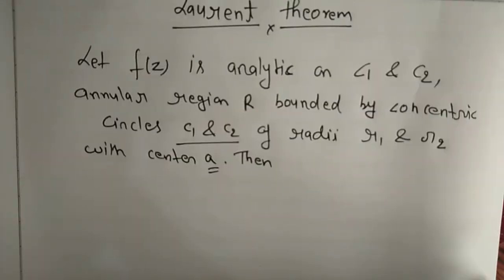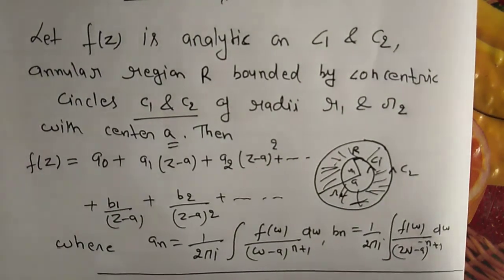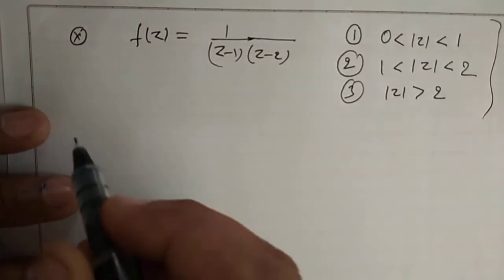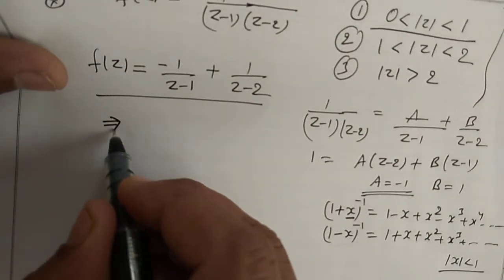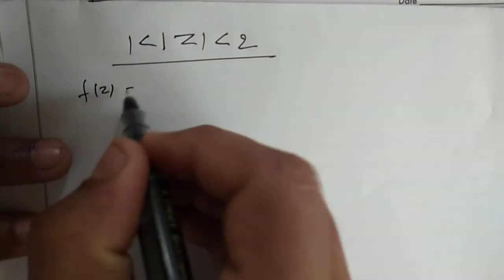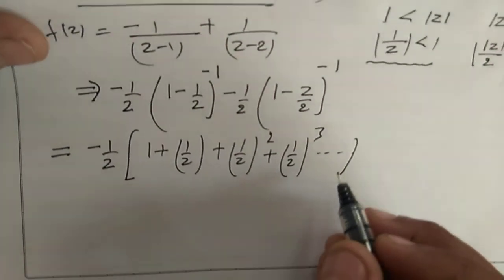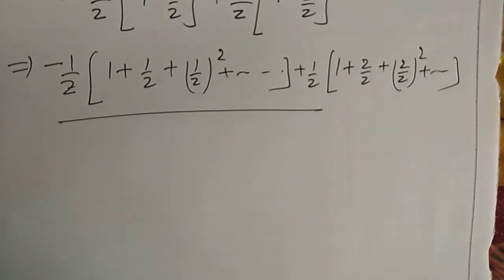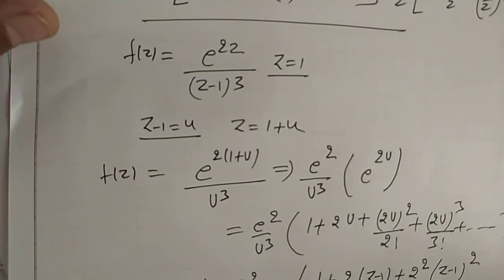Laurent's Series || Laurent's Therorem || RSC || Dr. Abhishek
Laurent Series